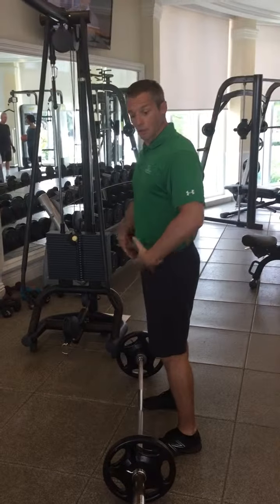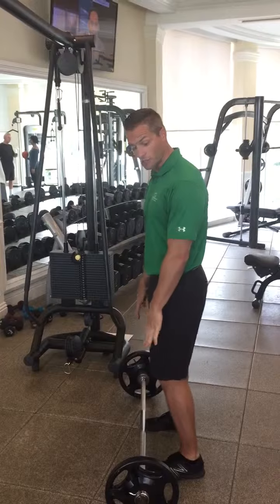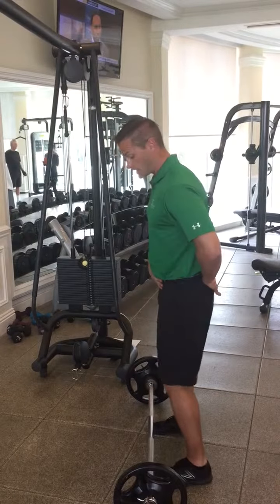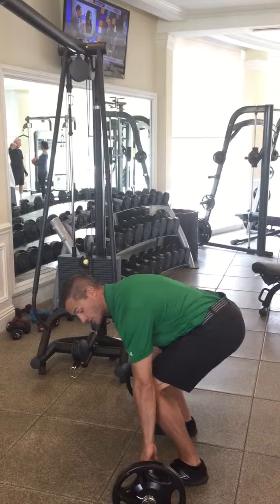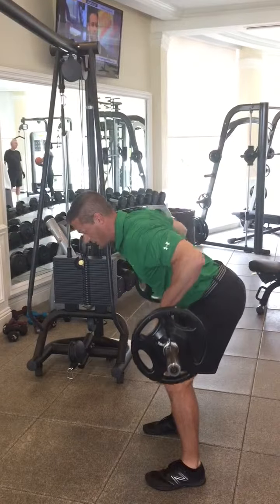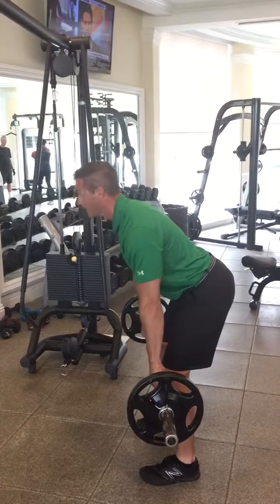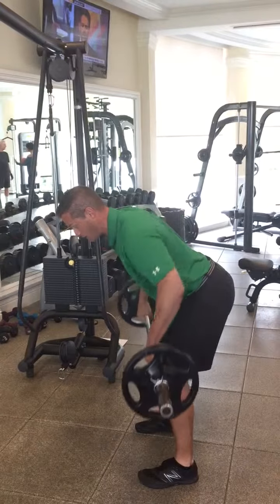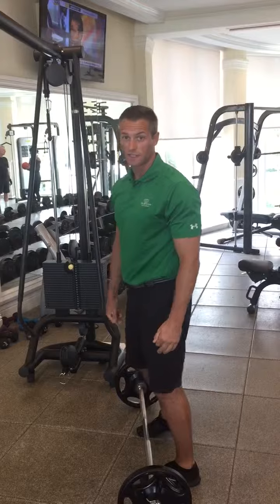Row bent standing barbell